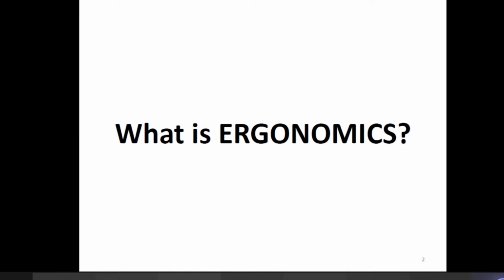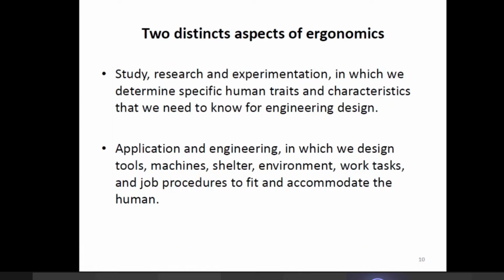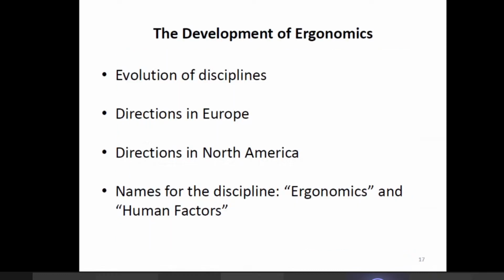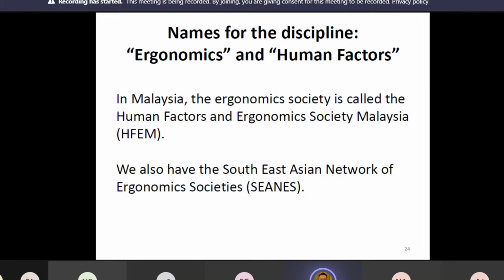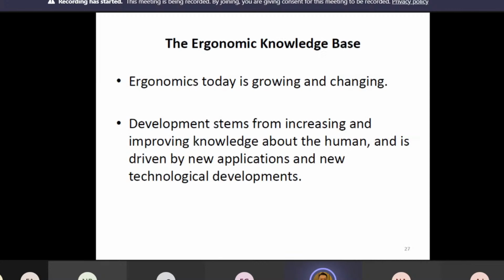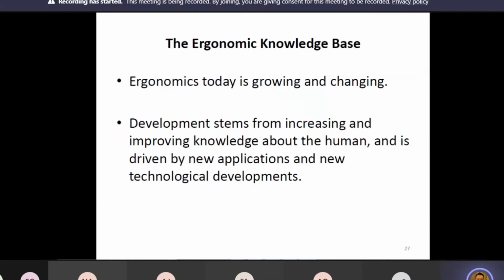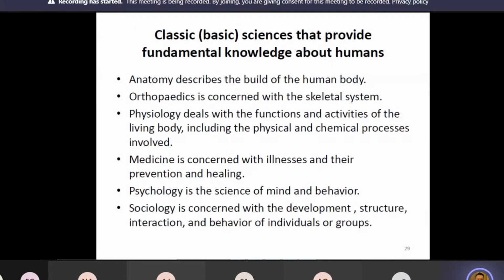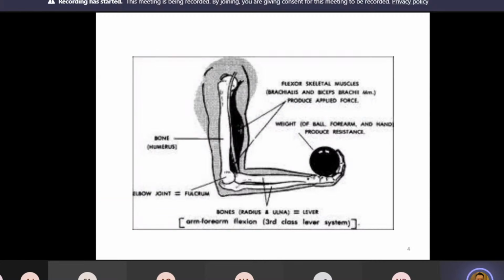Ergonomic Design D1W3